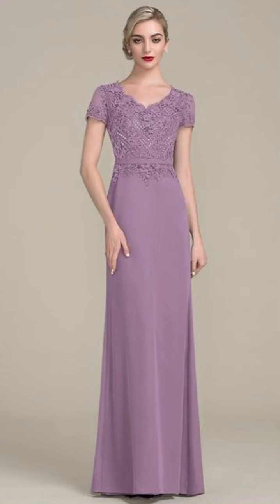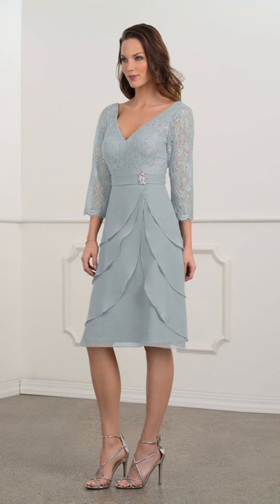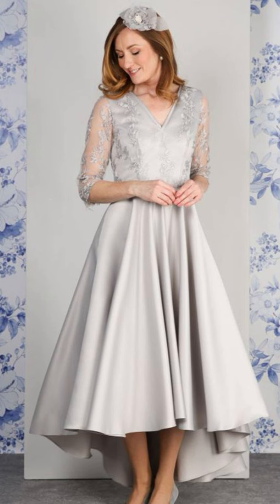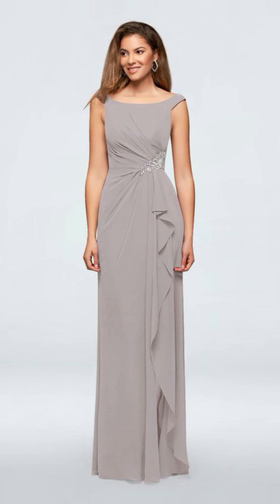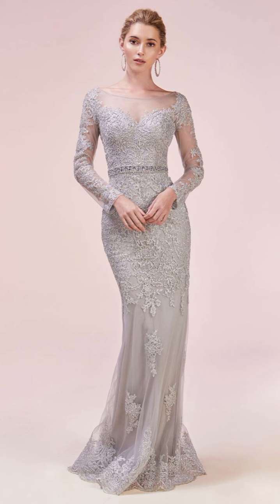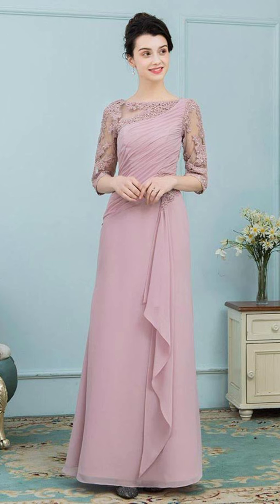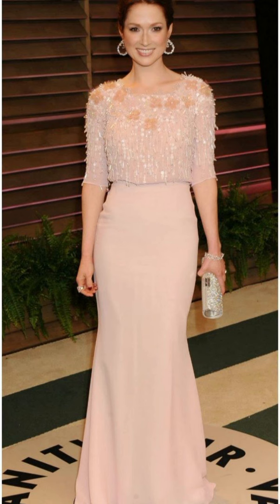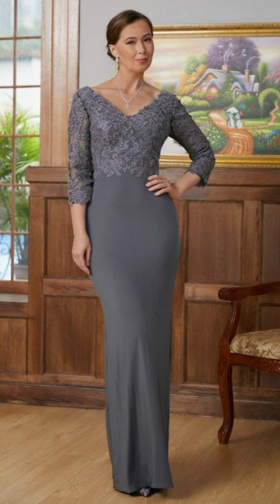200 beautiful wedding dresses for 2024 | A line dresses Mermaids,Sheaths, Ball Gowns|new update 2024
200 beautiful wedding dresses for 2024 | A line dresses Mermaids,Sheaths, Ball Gowns|new update 2024